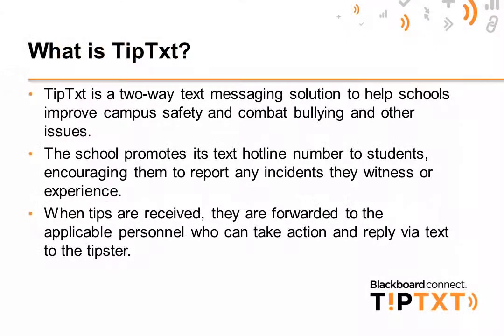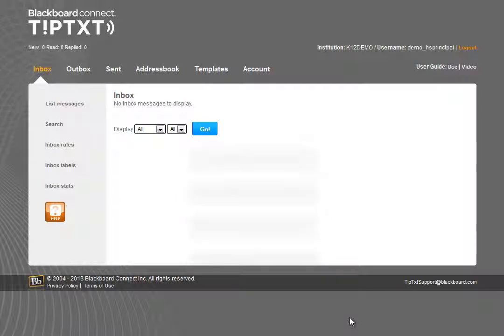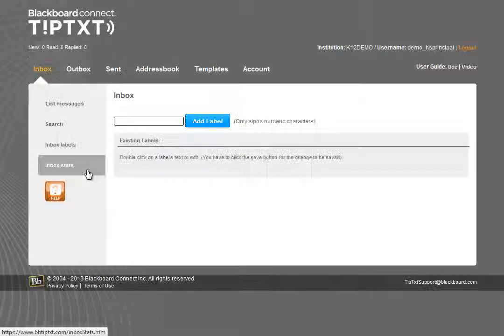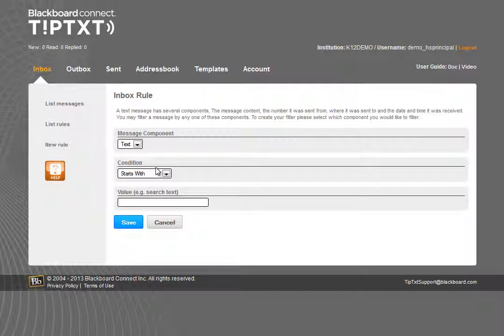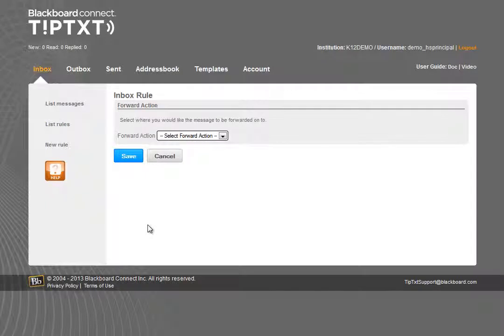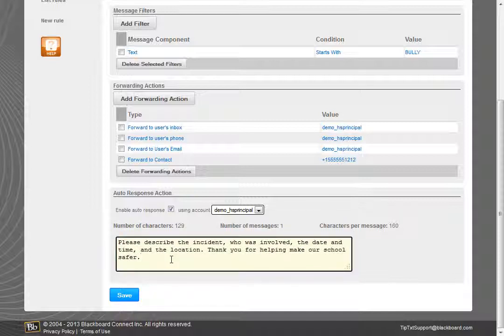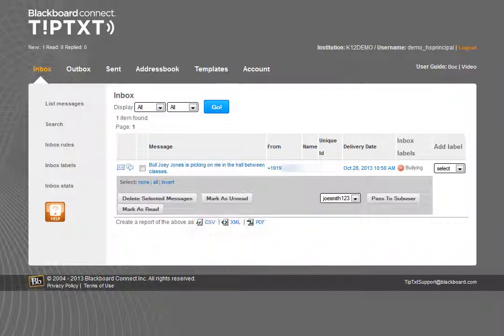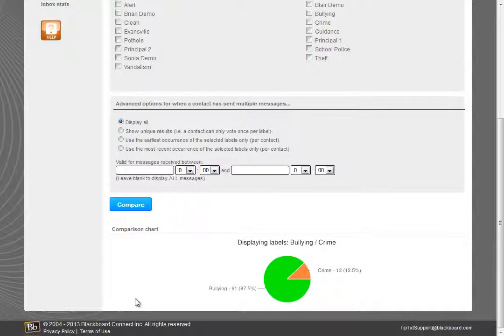TipTxt US User Guide 2013-10-29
A short how-to guide on how to use the TipTxt anti-bullying SMS product from Blackboard ConnectTxt. This guide applies to customers within the US and Canada.